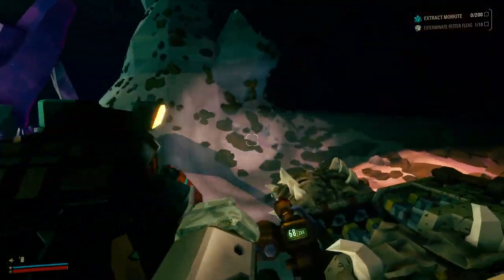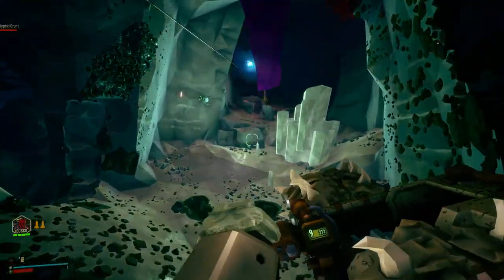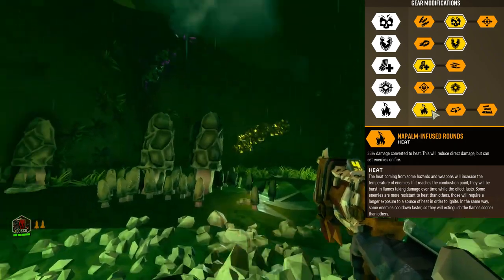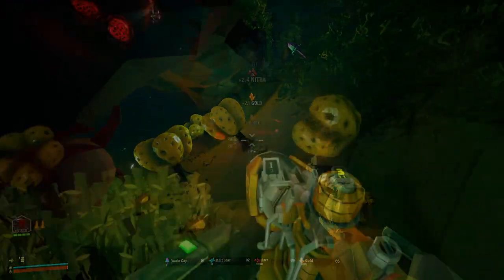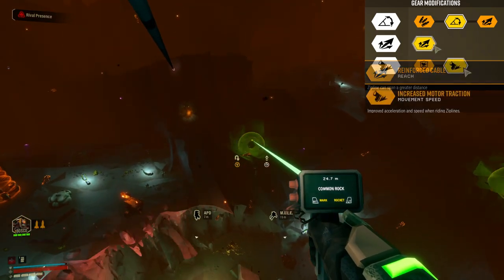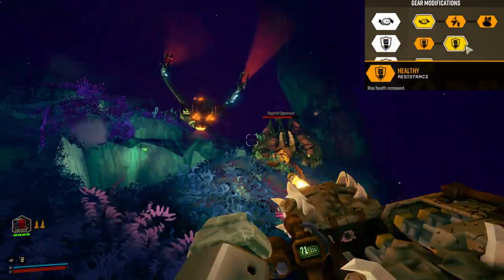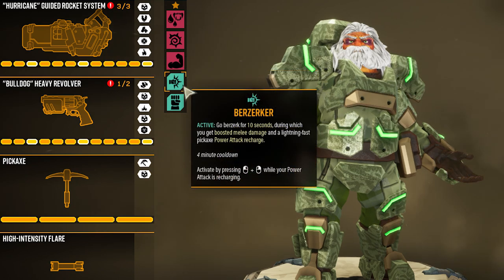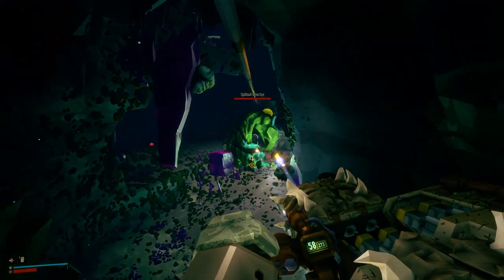How to create the Explosive Gunner Build in Deep Rock Galactic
In this video PG breaks down how to create the Explosive Gunner Build in Deep Rock Galactic.

Time Index:
00:00 - Introduction
00:19 - Explosive Gunner Build
00:45 - Primary Weapon / Mods
01:49 - Secondary Weapon / Mods
02:22 - Projectiles
02:40 - Pick Axe Mods
02:48 - Zipline Launcher Mods
03:21 - Shield Generator Mods
03:45 - Barracuda Armour Rig Mods
04:14 - Active / Passive Perks
05:00 - Cosmetic Breakdown

Artist: Petruality
Track: 8 Bit Chiptune Arcade Game Logo

Artist: Geographer
Track: Val Holla

Artist: Francis Preve
Track: Classique